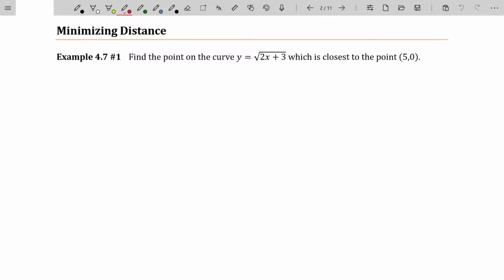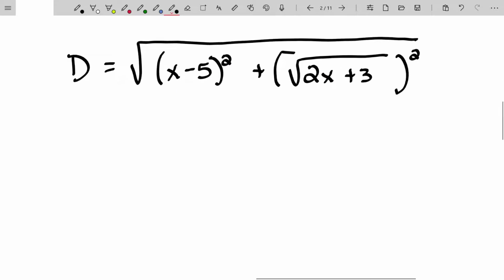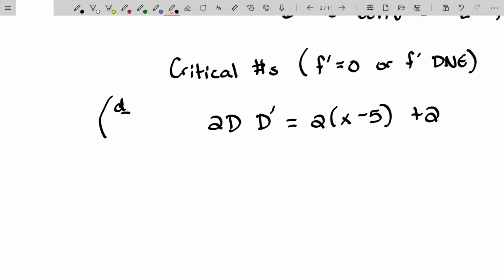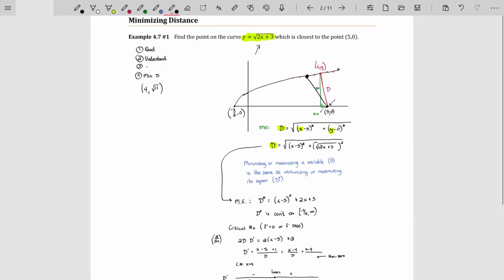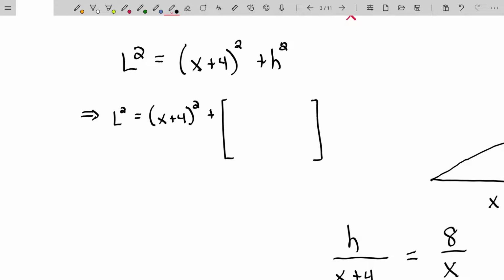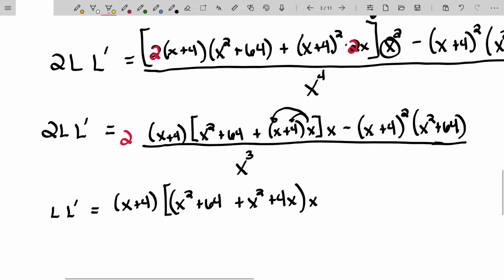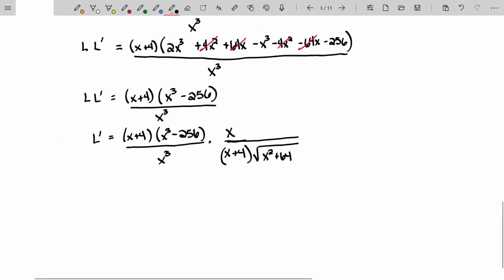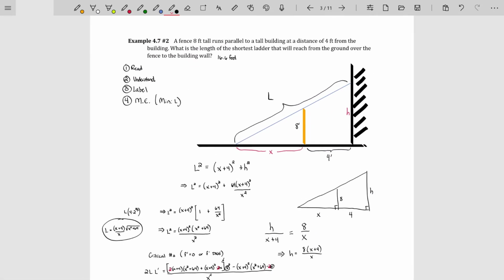Optimization Problems - Minimizing Distance